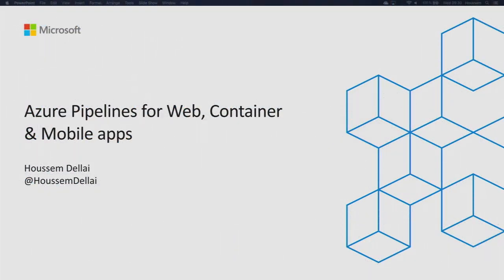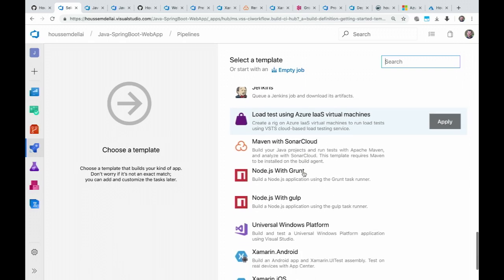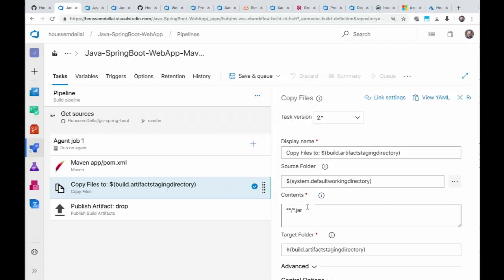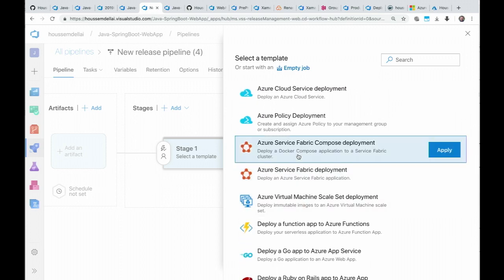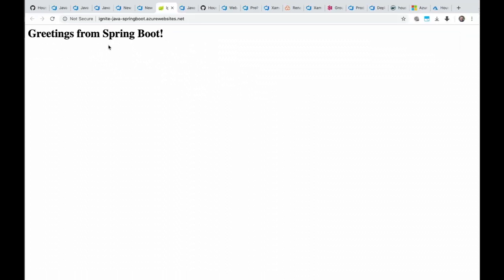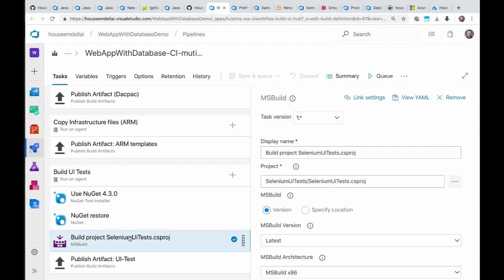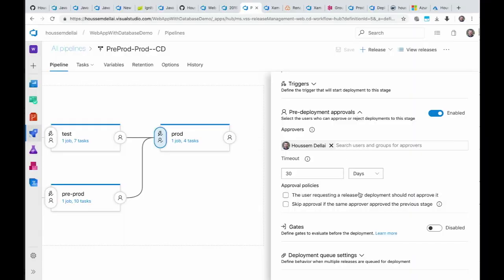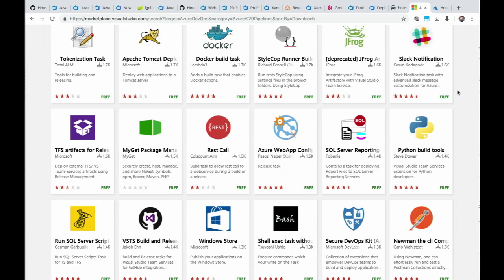Azure Pipelines for web, container and mobile apps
Azure DevOps comes with a feature for building and releasing apps, called Azure Pipelines. It makes it easy to create CI-CD pipelines that supports multiple platforms (Java, NodeJs, Go, Swift, .NET...). In addition to that, it can deploy to multiple cloud providers (AWS, Heroku, Azure...).